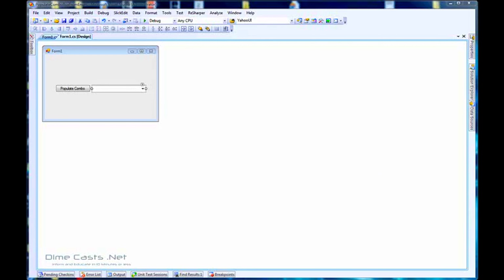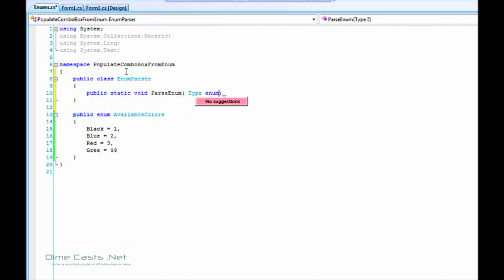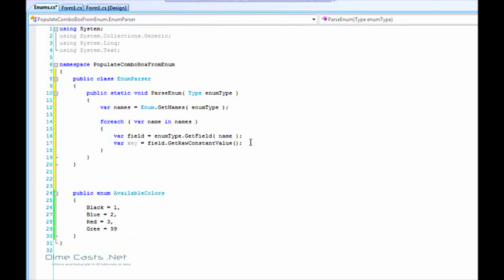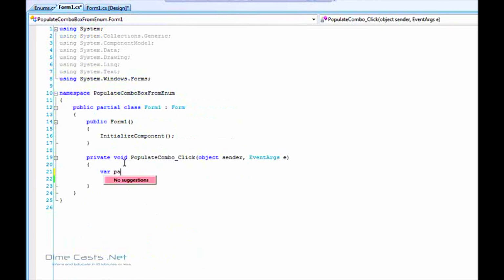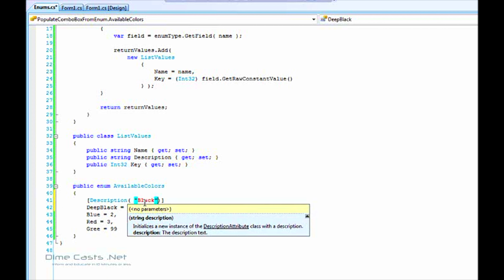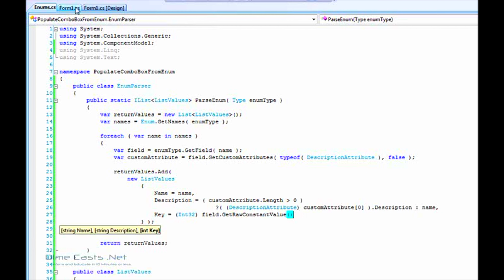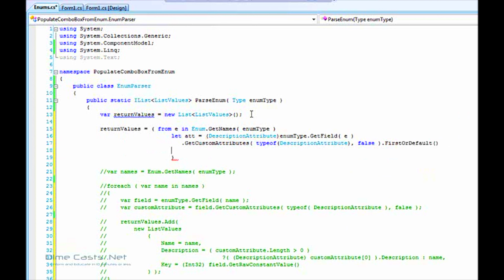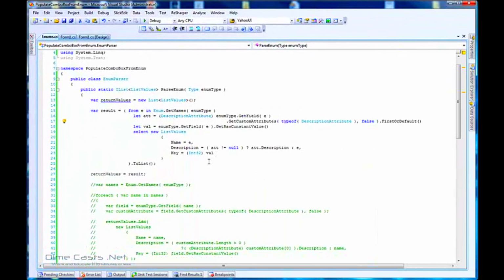Using Reflection to Populate a ComboBox from an Enumeration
Episode #49

In this episode we will walk you though how to use reflection to populate a ComboBox with the data in an Enumeration.

We will look at how to populate the ComboBox multiple ways and how to use attributes to create friendly names.

Author: Derik Whittaker
Level: Beginner
Recorded on: 9/29/2008

programming